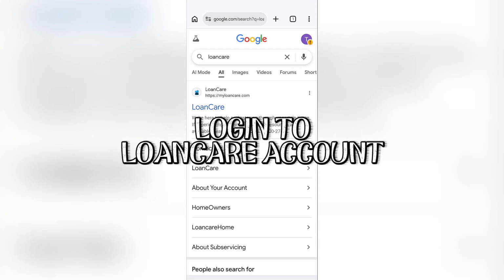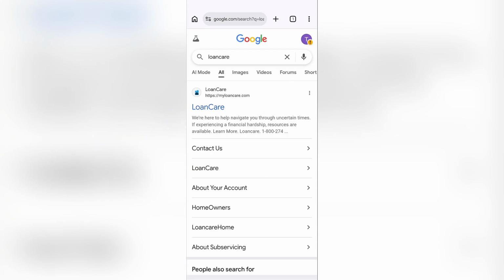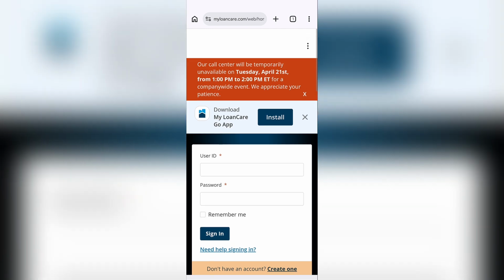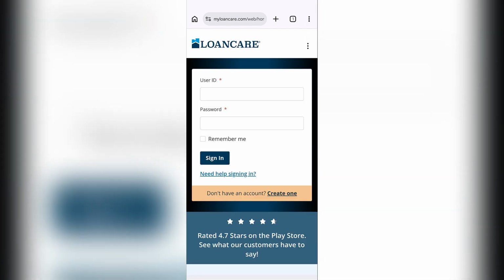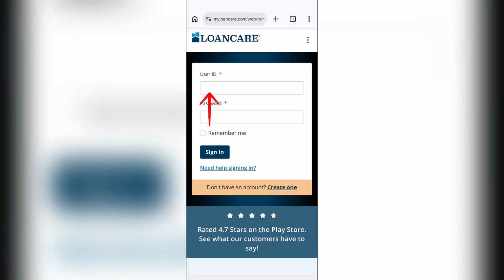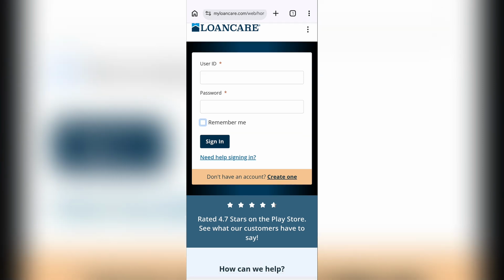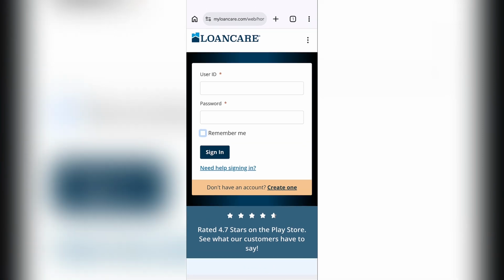How To Login To LoanCare Account 2026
Learn the exact steps on how to sign in to loancare account. Make sure you watch the video till the end for better assistance.